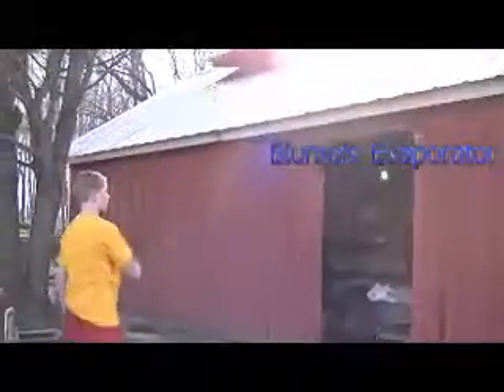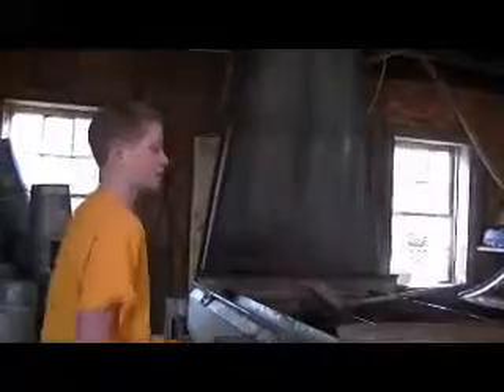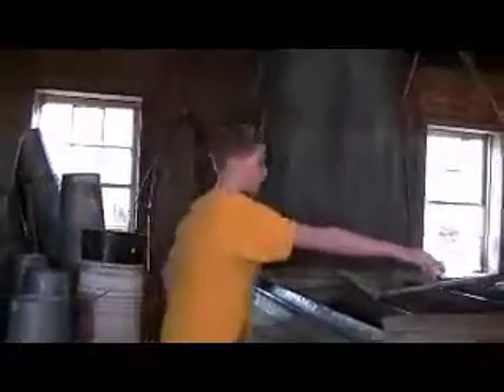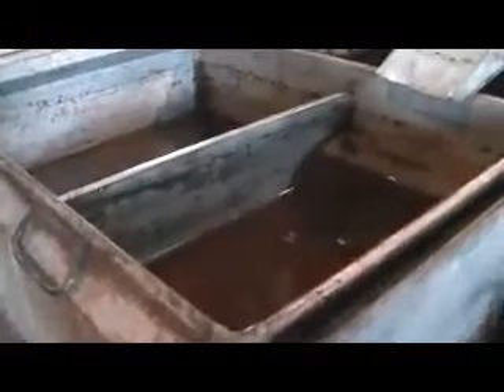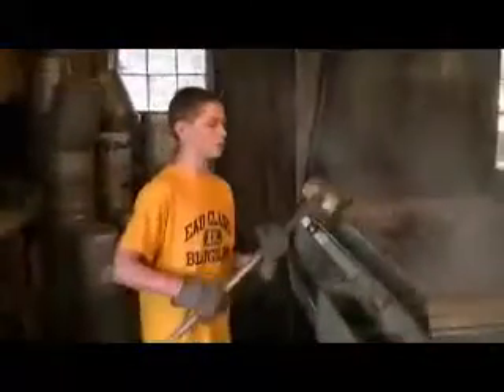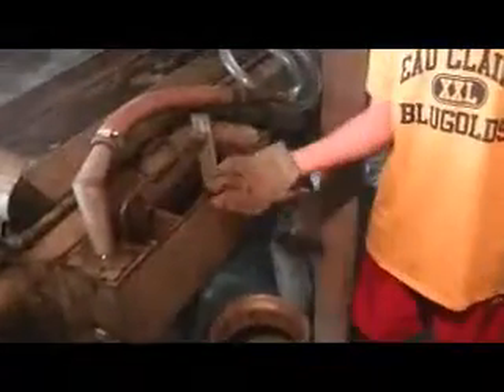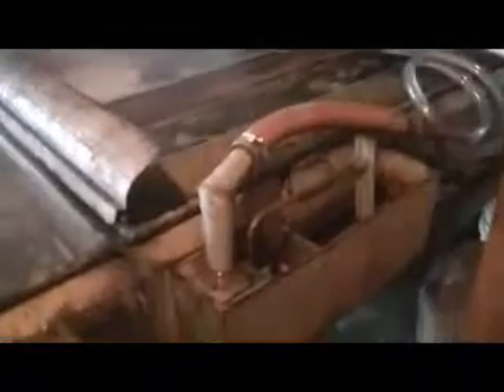Video of the evaporator Part 1